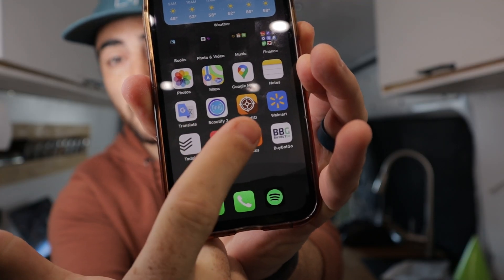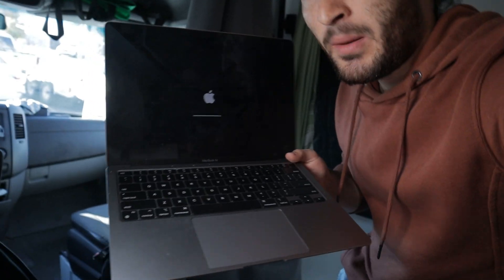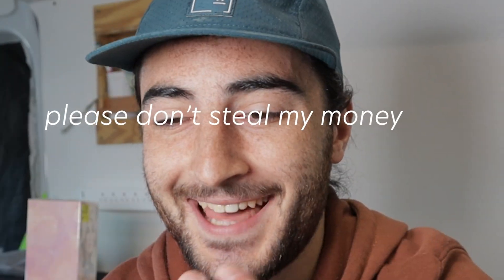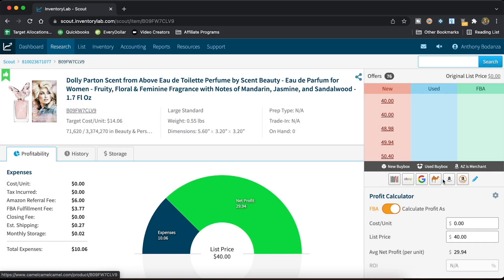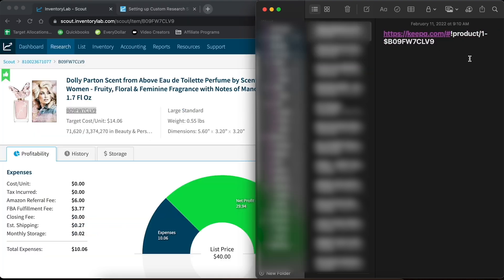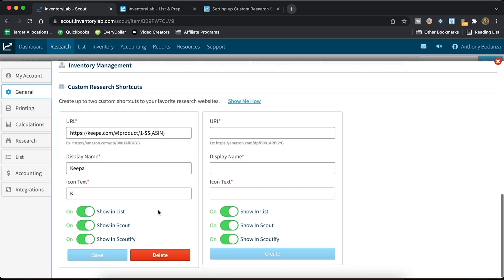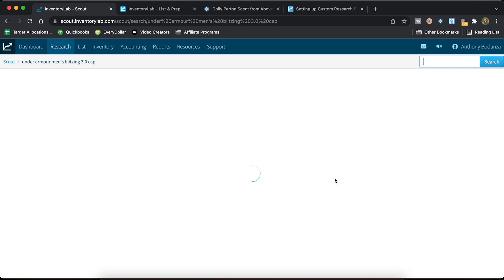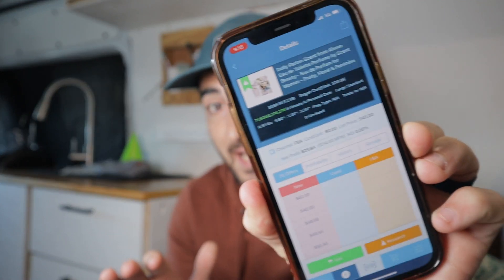How To Add Keepa To Inventory Lab & Scoutify 2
Here's how to add any outside sourcing software to inventorylab and keepa to make your amazon fba sourcing even easier (especially retail arbitrage).

🔹Bluetooth Scanner🔹 (To Source Faster)
🔸Product Labels🔸 (1” x 2”, 13000 labels)
🔹Thermal Printer [Rollo]🔹
🔸Shipping Labels🔸 (4”x6”)
🔹Label Holder🔹 (Need for roll labels and Rollo)
🔸Poly Bags🔸
🔹Heat Gun 🔹
🔸Scotty Peeler🔸
🔹Goo Gone🔹
🔸Packing Tape🔸Best I’ve Used
🔹Shipping Scale🔹
🔸Clear Product Stickers🔸

🔹My Camera🔹 (BEST to get started [besides your phone])
🔸Microphone🔸 (2 in 1, front mic and back mic)
🔹My Bendy Tripod🔹
🔸M1 MacBook Air🔸(Best Value Laptop for Content Creating)
🔹My Keyboard🔹 (Logitech MX Keys)
🔸My Mouse🔸 (Logitech Master 3)